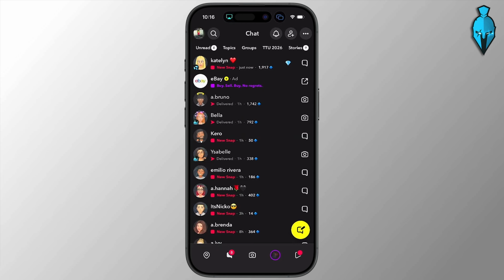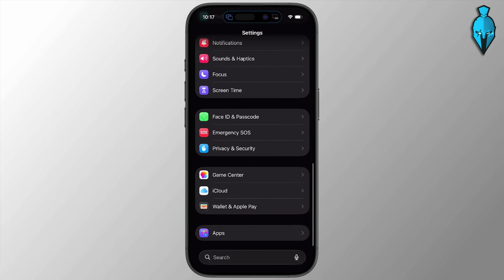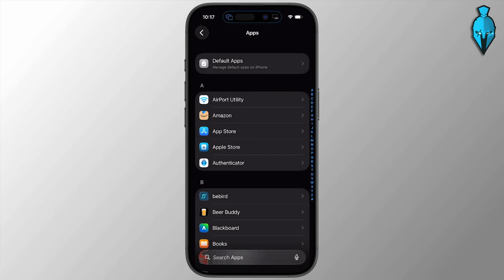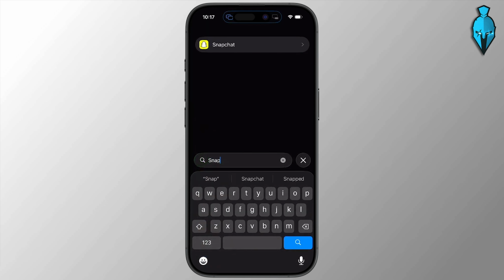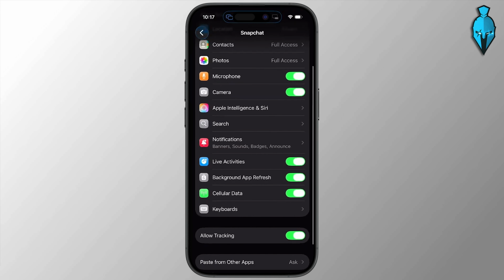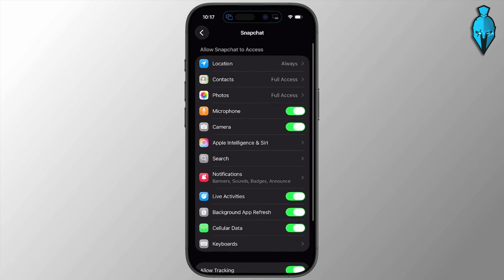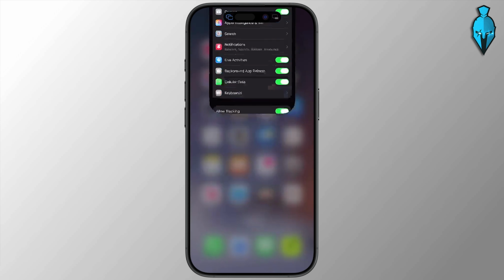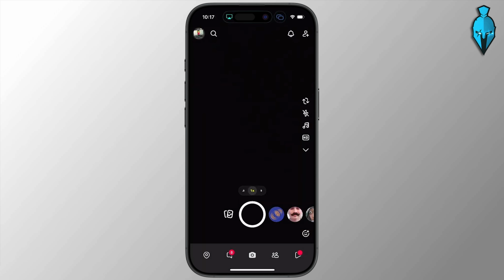How To Allow Snapchat To Use Your Camera - Full Guide